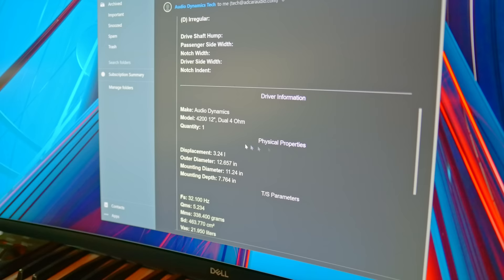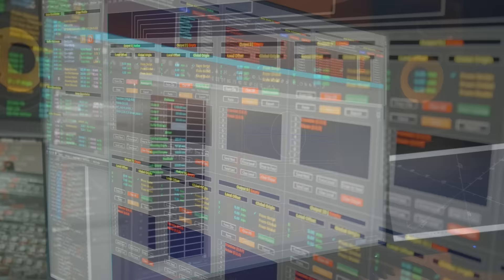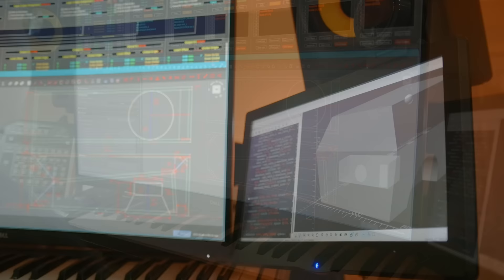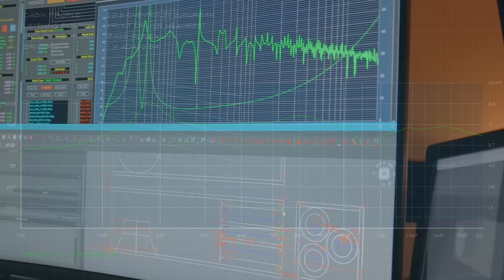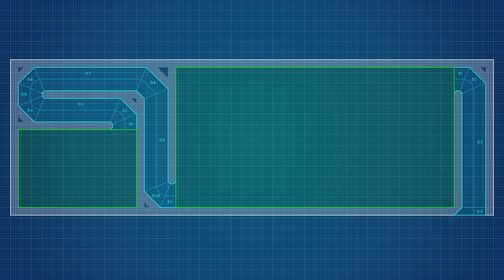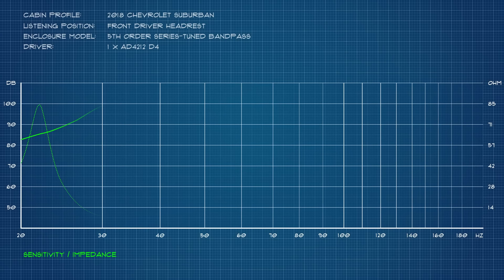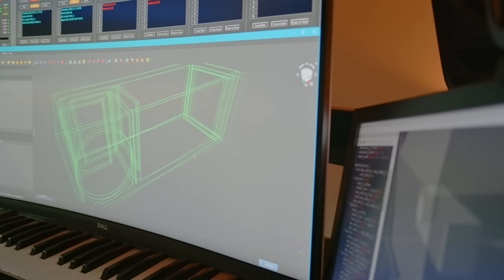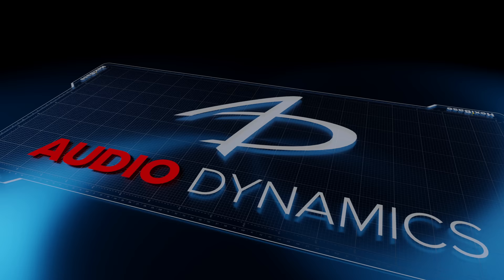Acoustic Engineering Workflow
In this video, I demonstrate one of several design workflows that an acoustic engineer may use for product design.  All the showcased software is either free or open source:

00:00 - Preface
00:12 - Enclosure Design Request
00:46 - Listening Space Profiles
01:40 - Input
02:00 - Output(s)
02:29 - The Driver
02:54 - Enclosure Models
03:20 - Analysis:  Sealed Model
04:01 - Boundary-Specific Transform Functions
04:27 - Equal Loudness Target
05:25 - Analysis:  Transmission Line Model
05:56 - Exercising the Constraints
07:13 - Analysis:  Bass-Reflex, Quasi-Cylindrical Model
08:29 - The "One Note Wonder" Scenario
09:09 - Analysis:  Ducted Reflex Model
09:54 - Analysis:  Dual-Stage Bass-Reflex Model
10:31 - "What's It Tuned To?"
11:32 - Practical Fb Scenario
12:38 - Analysis:  3rd Order Bandpass Model
13:00 - Analysis:  4rd Order Bandpass Model
13:17 - Let The Driver's Behavior Decide
13:44 - Analysis:  5th Order Series-Tuned Bandpass Model
13:50 - Analysis:  5th Order Parallel-Tuned Bandpass Model
14:11 - Analysis:  6th Order Parallel-Tuned Bandpass Model
14:25 - Upper Acoustic Order Threshold
14:46 - Air Flow Analysis
15:34 - Fabrication Strategies & Effects
16:31 - FEM:  When to Brace or Double-Stack
17:11 - Final Design
17:27 - "Will It Scale?"
18:09 - Wrong Sub
18:22 - Wrong Car
18:53 - In Closing